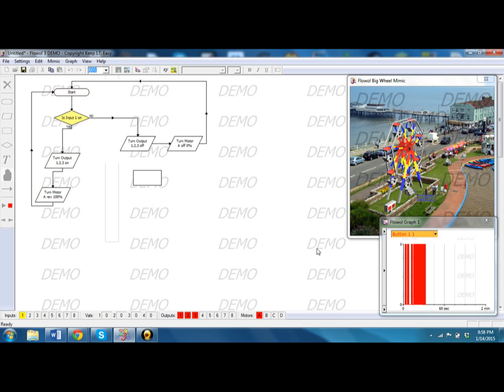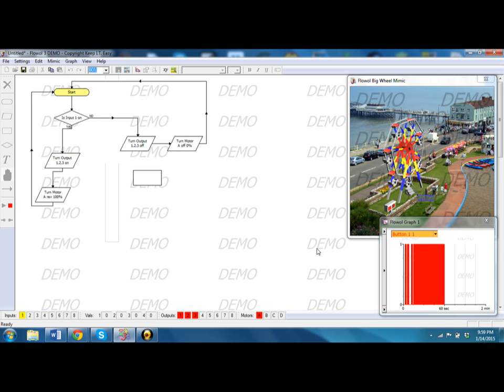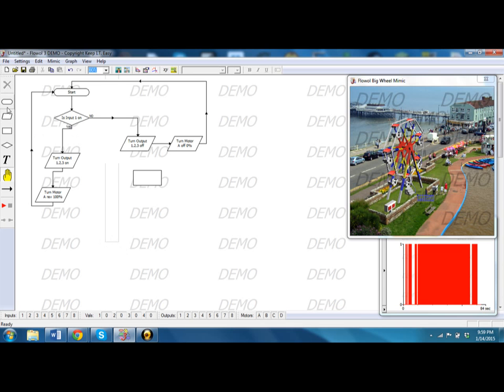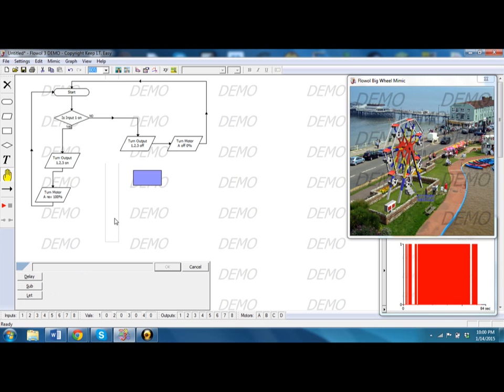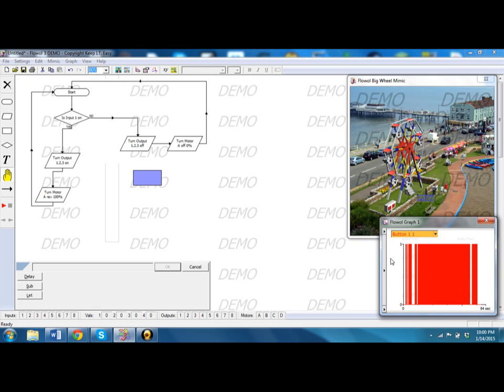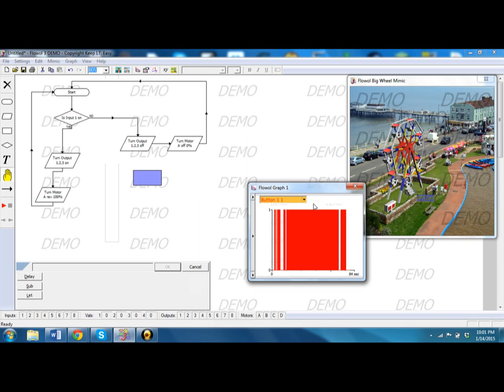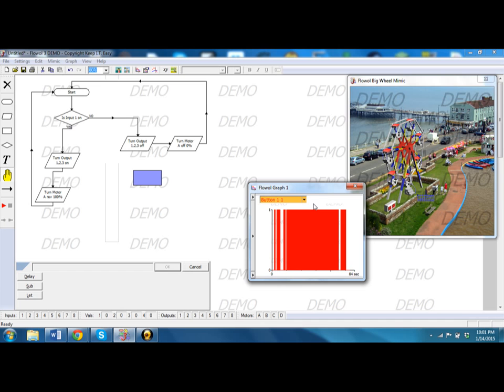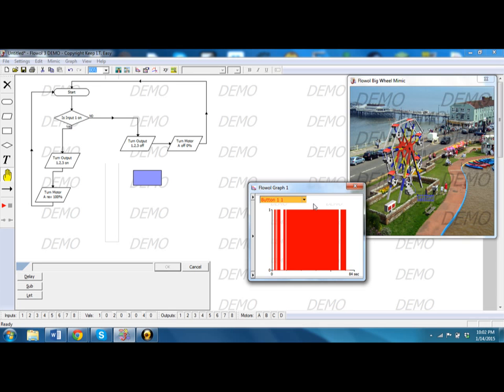Software Review - Flowcharts in Flowol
Developed by Ankur